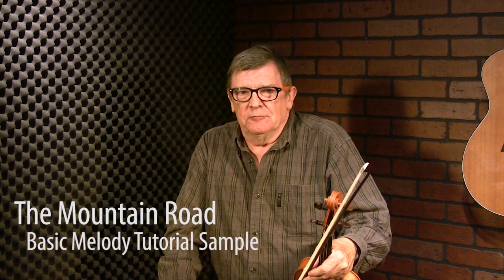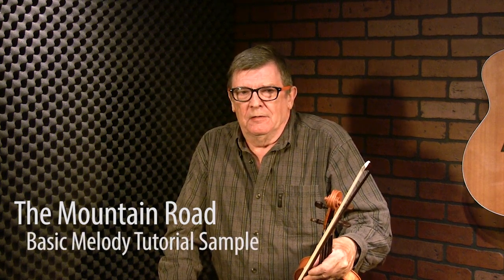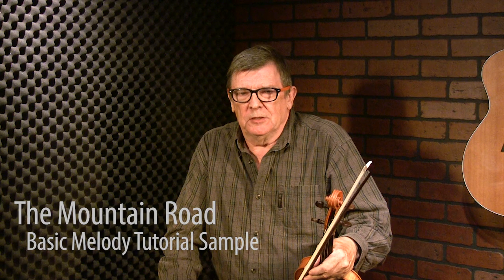The Mountain Road (Reel): Trad Irish Fiddle Lesson by Kevin Burke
We hope you enjoy this performance and lesson sample from Kevin. To see tons of other Trad Irish fiddle lessons from Kevin Burke, head

The Mountain Road is a popular Irish fiddle reel written by Michael Gorman. It moves right along, so strap in!!  Renowned Irish fiddler Kevin Burke demonstrates how to play the song and breaks down the melody note by note.  Hope you enjoy this performance and lesson sample from Kevin.  and check out the full lesson including sheet music and downloadable MP3s.

The full lesson includes sheet music, guitar backup tracks, multiple instructional videos, A/B video looping, video speed controls, and MP3 audio downloads.